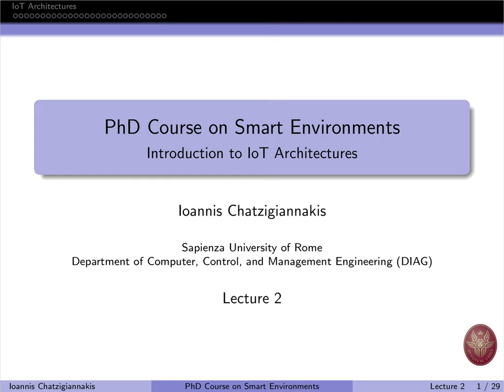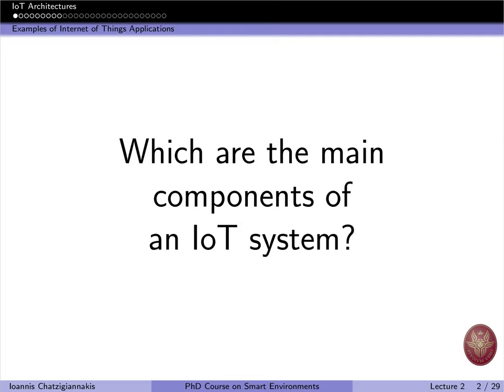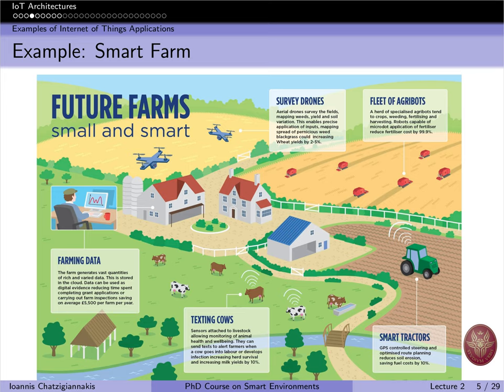DIAG 2020 PhD Course on Smart Environments Lecture 2: IoT Architectures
Second lecture of PhD Course on Smart Environments carried out at the Department of Computer, Control, and Management Engineering Antonio Ruberti (DIAG) of the Sapienza University of Rome.

Lecturers: Ioannis Chatzigiannakis and Francesco Leotta